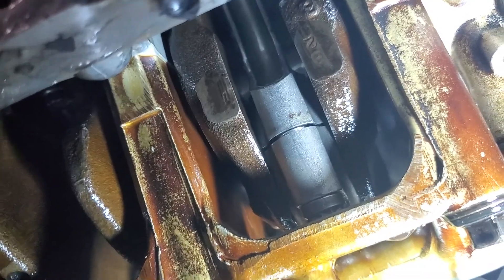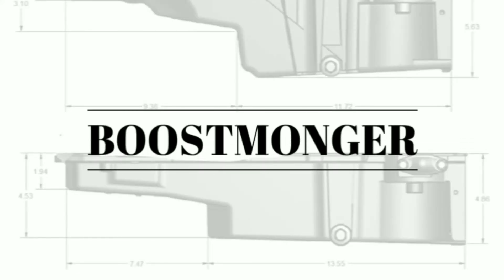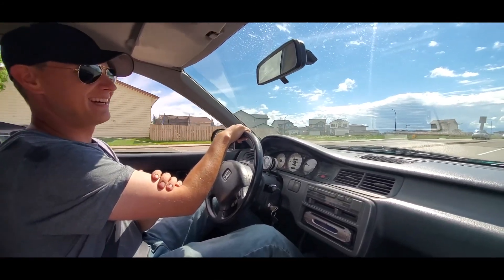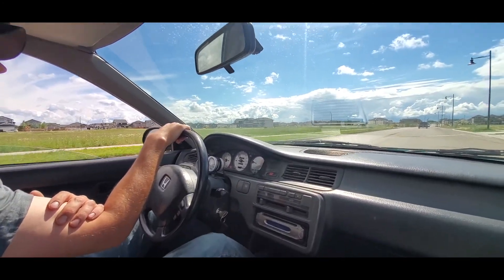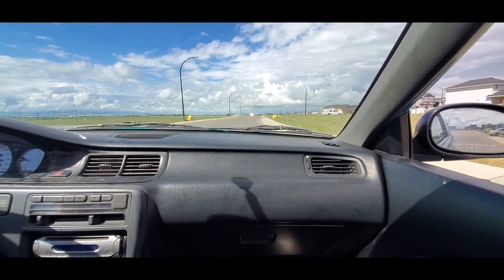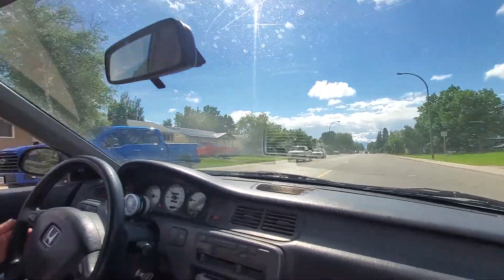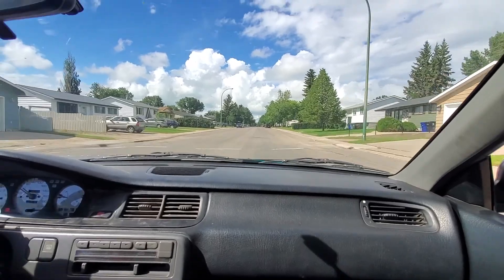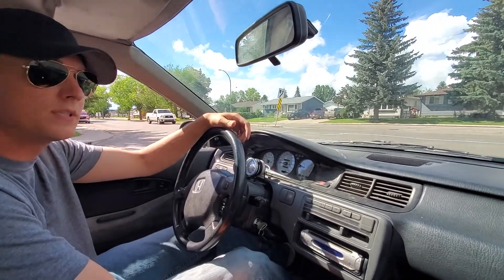SOHC Turbo Honda Civic part 10 (loose rod bolts, official first drive)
Follow the hackery on Instagram @Boostmonger_jon

d16z6, vitara pistons, H-beam rods,ARP headstuds, Garrett super 60, dsm 450cc injectors, snow performance water/methanol kit